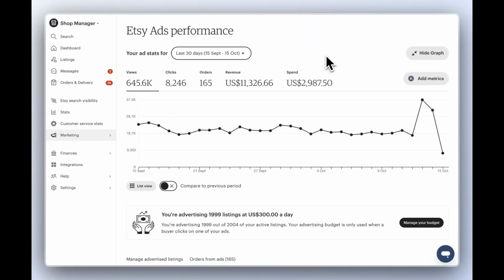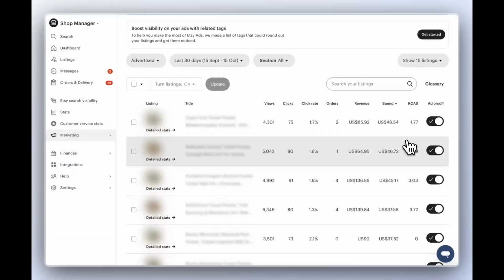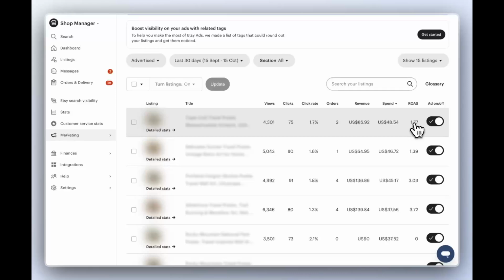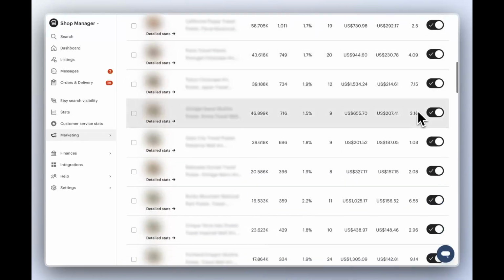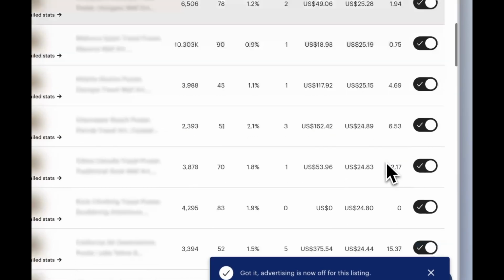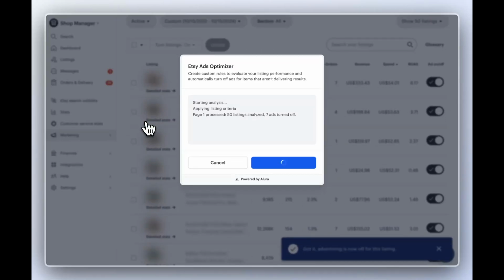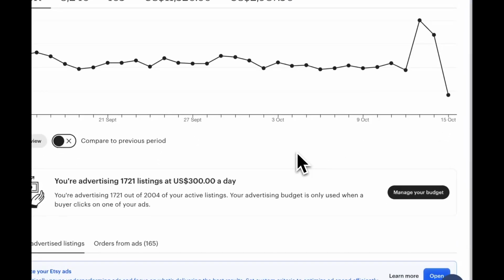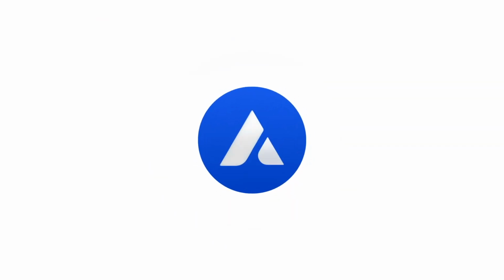How to Optimize Your Etsy Ads: A Data-Driven Approach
Are you looking to maximize the profitability of your Etsy Ads? In this video, I share a step-by-step guide to optimizing your ad spend with proven data-driven strategies. From turning off underperforming listings to using Return on Advertising Spend (ROAS) to evaluate profitability, I’ll show you how to make informed decisions that improve your ad performance and increase your revenue.

Key topics covered:
 • How to identify and turn off unprofitable listings
 • Using ROAS to measure ad effectiveness
 • Automating your ad management with optimization tools
 • Adjusting your overall advertising budget based on performance
 • Tips to ensure your listings are set up for success with high-quality photos and keywords

Whether you’re new to Etsy Ads or looking to refine your current strategy, this video will help you get more out of your ad budget and boost your shop’s visibility. Let’s dive in and make your ads work harder for you!